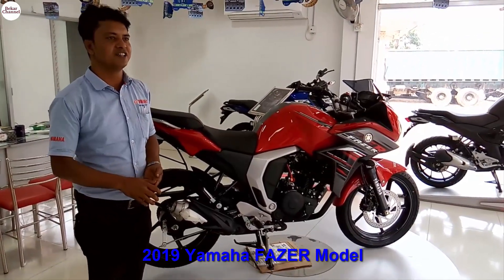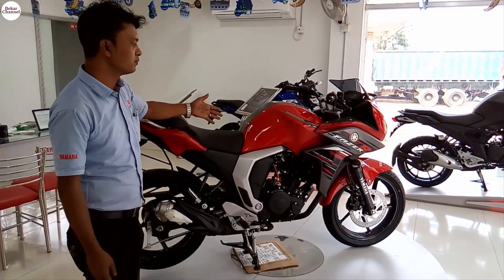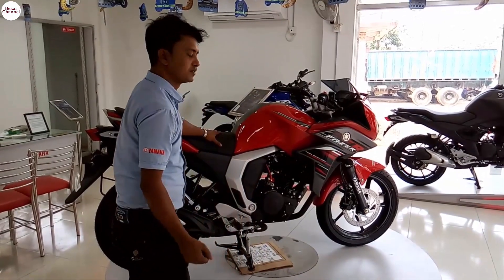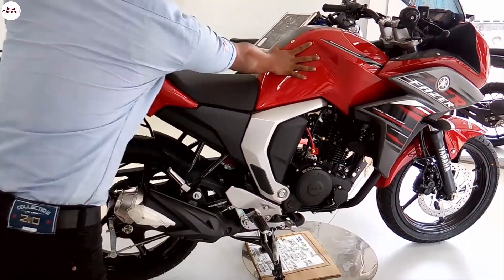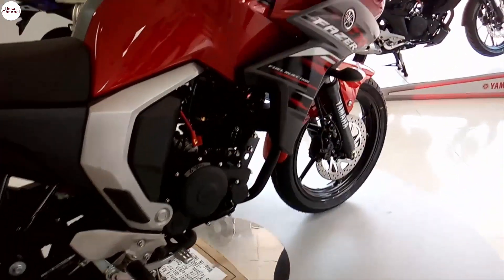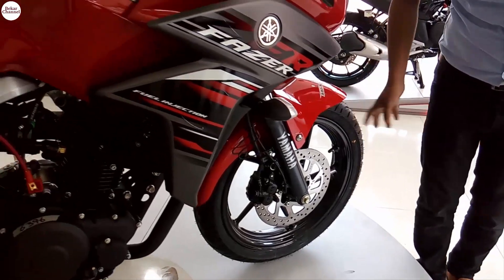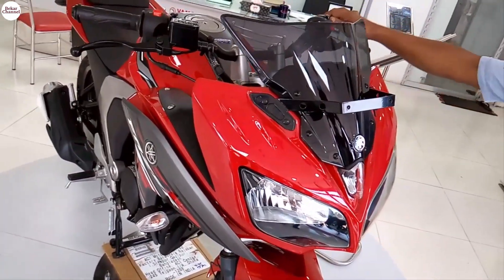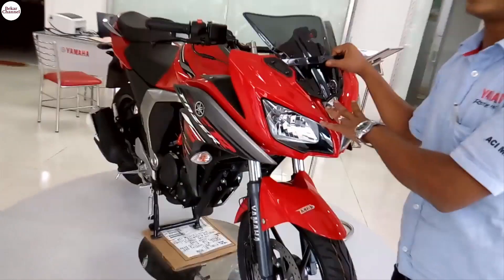Yamaha Fazer 2019 Motorcycle In Specification | Yamaha Motorcycle Dealers In Bangladesh, Jhenaidah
In this video i went toYamaha Fazer, Bangladesh Jhenaidah Arppur bus stand Kustia road. This is real place for bike lovers, in cheap price. You will get a Current Discount